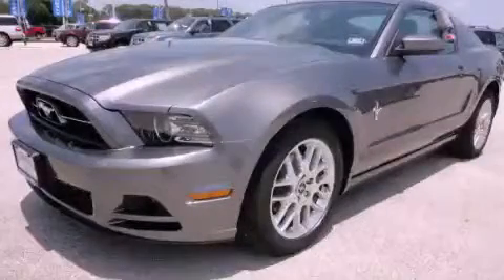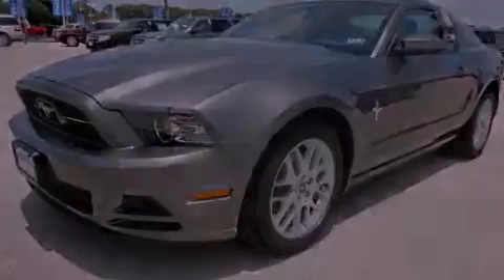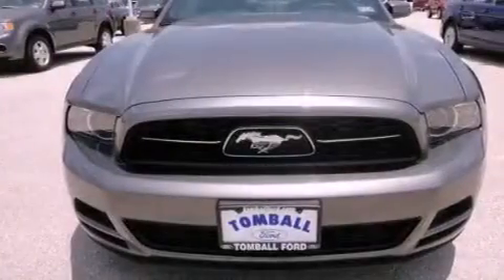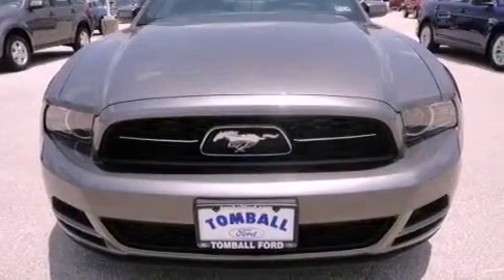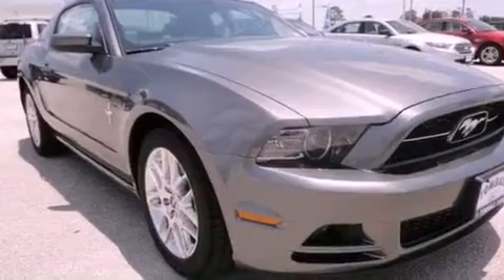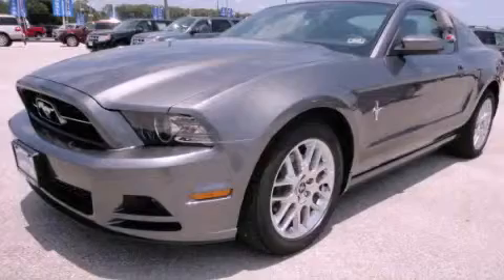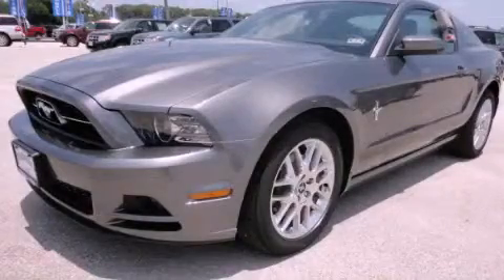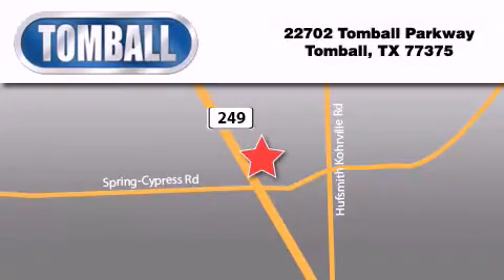2013 Ford Mustang Tomball TX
Year : 2013
 Make : Ford
 Model : Mustang
 Engine : 3.7L 4V Ti-VCT V6
 Trans . : Automatic
 Exterior : Sterling Gray Metallic
 Miles : 4
 Interior : Charcoal Black
 Stock : 5221082